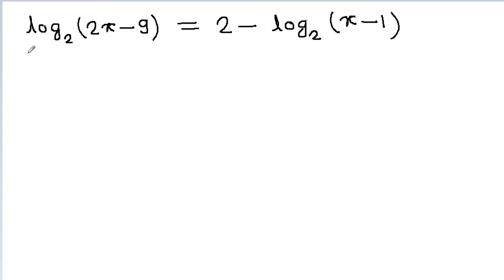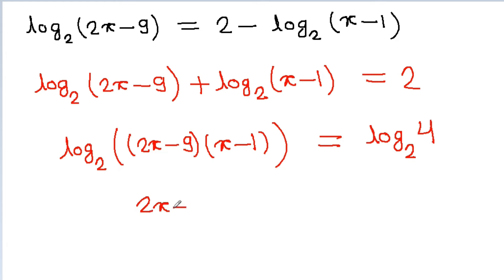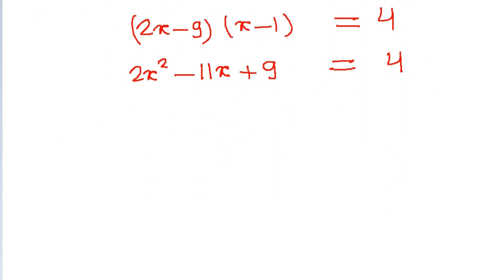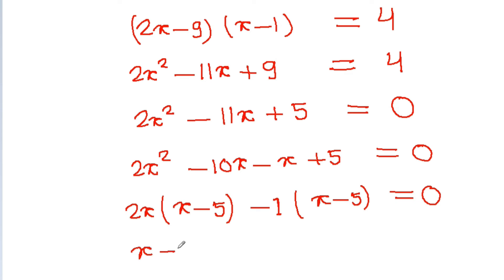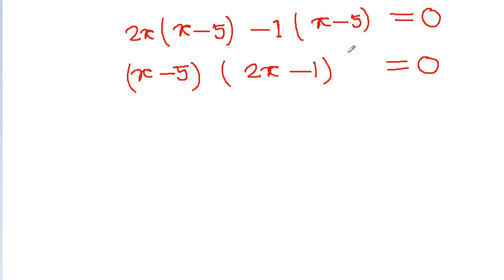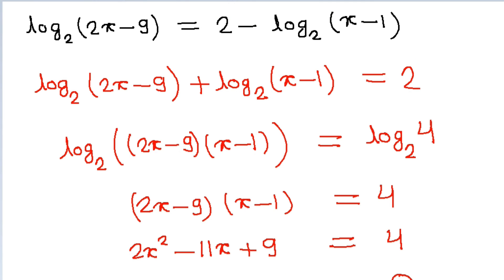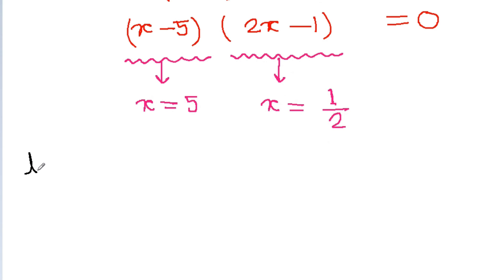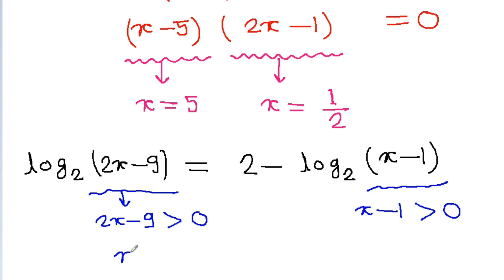Logarithmic Equation Problem - High Level Math Problem : log(base 2)(2x-9) = 2 - log(base 2)(x-1)